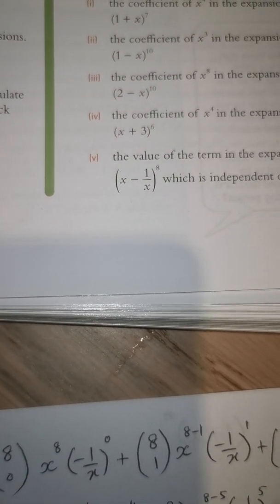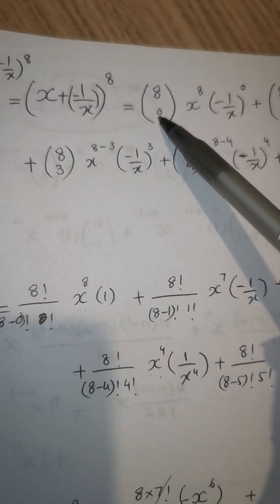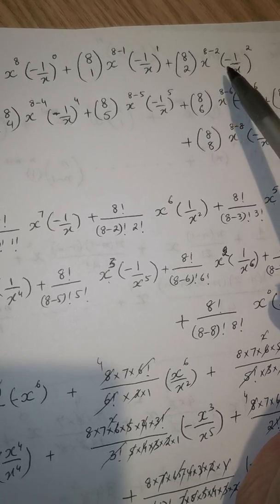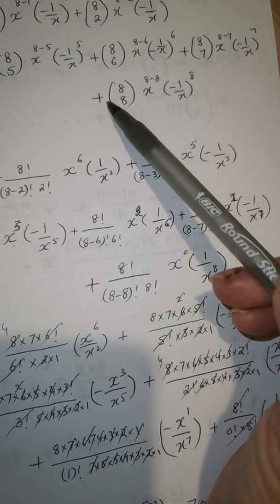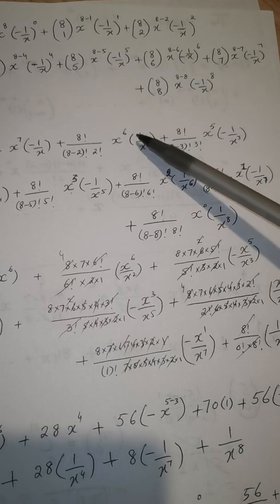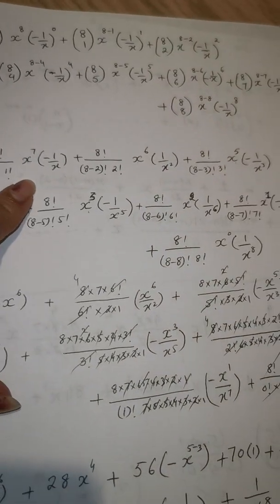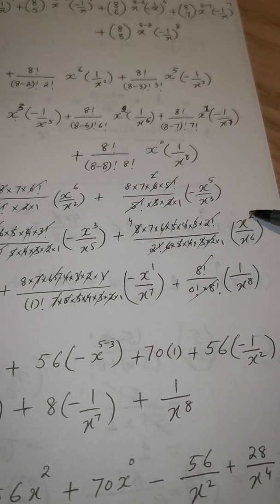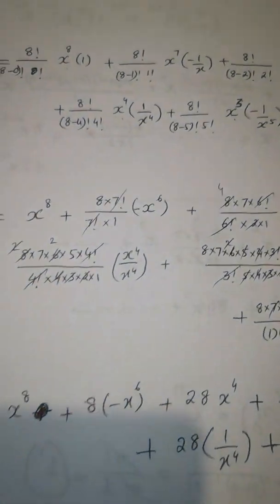MEI ALevel Maths Exercise 9.1 solving by using binomial expansion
How to find coefficients of given term by using binomial expansion. A level Maths exercise 9.1 questions.